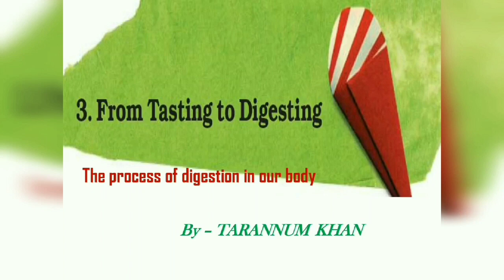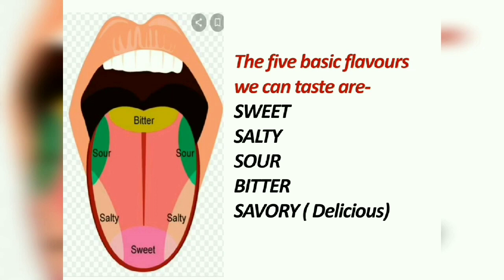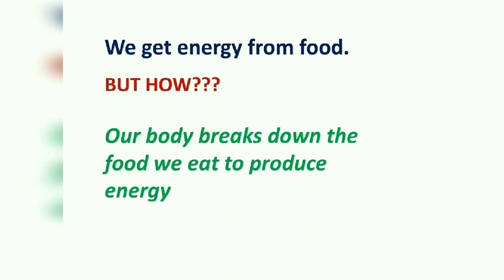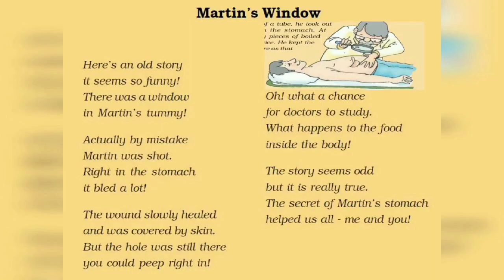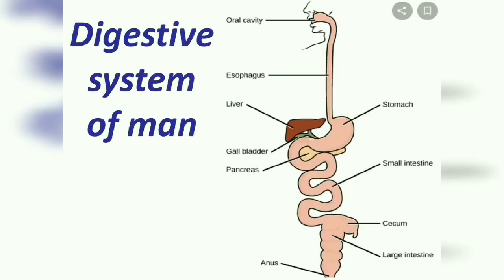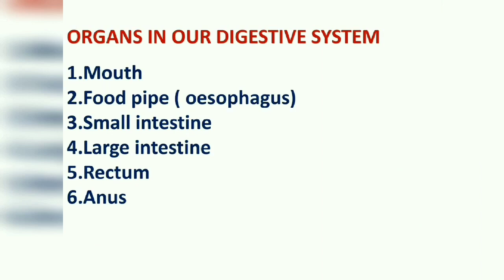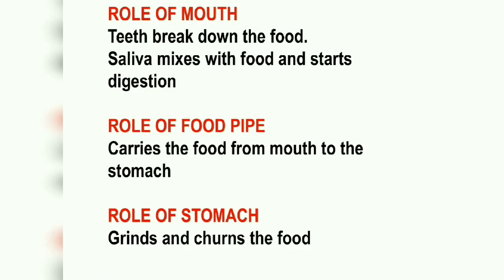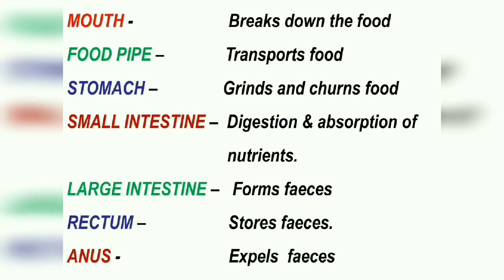From tasting to digesting- Part -1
Class -V (EVS)
By TARANNUM KHAN